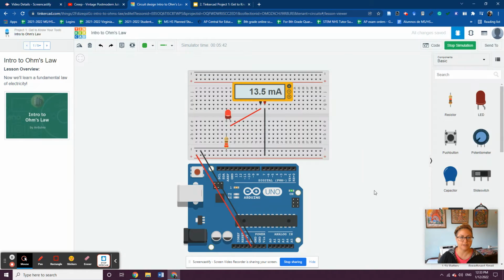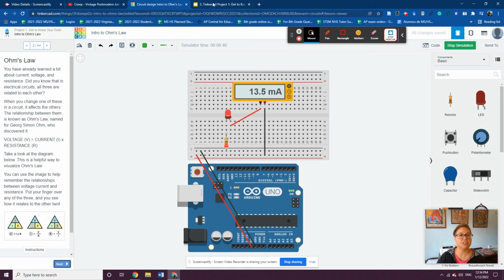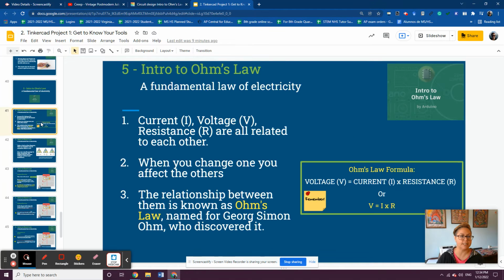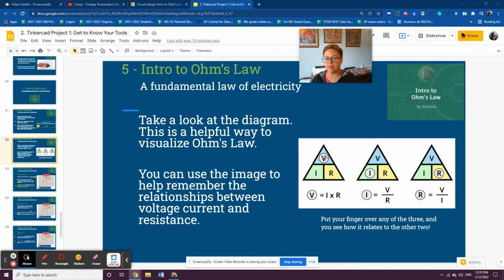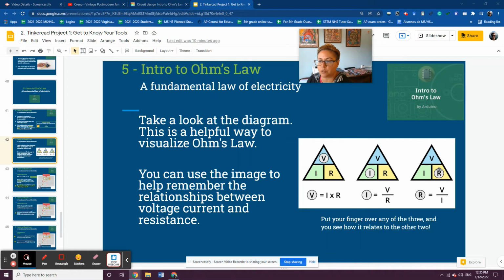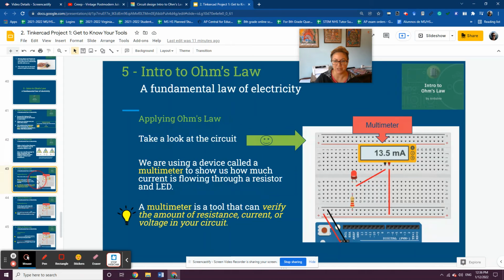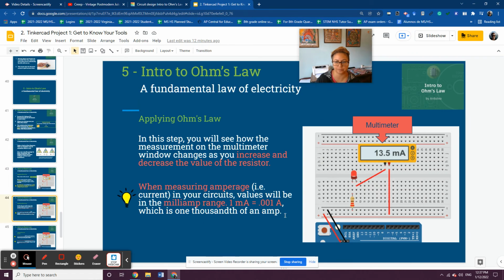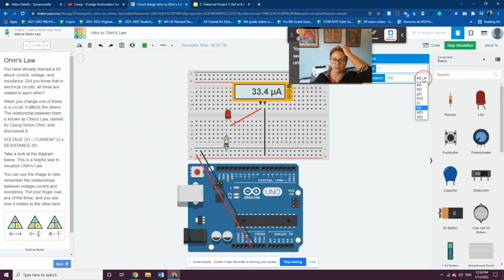Intro to Ohm’s Law Part 1